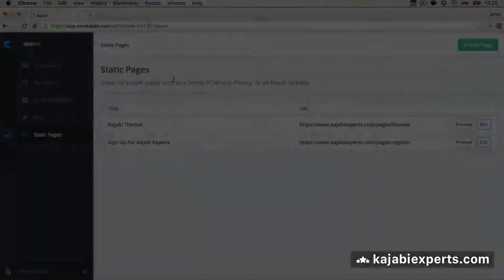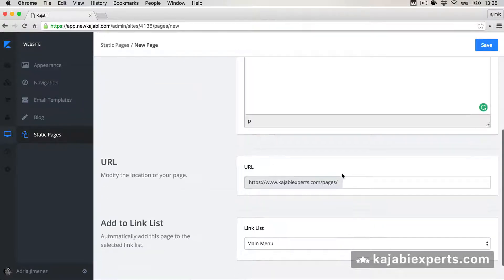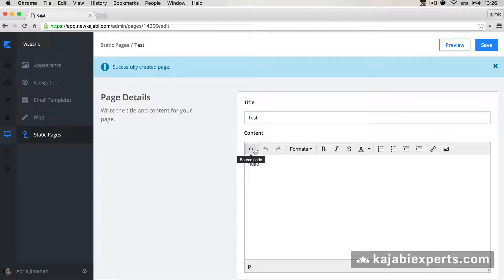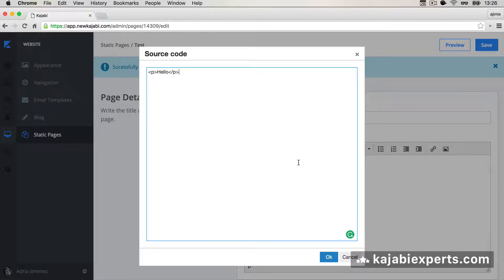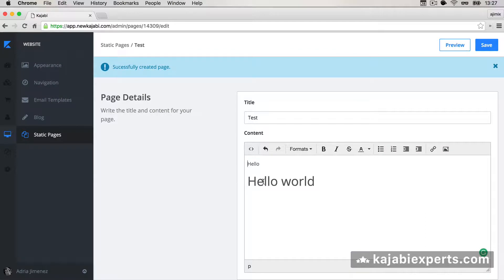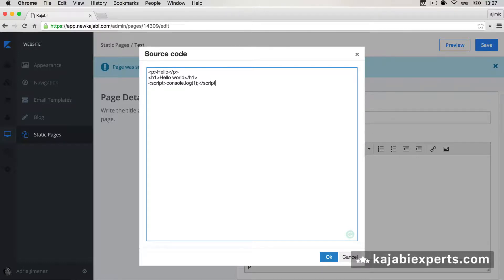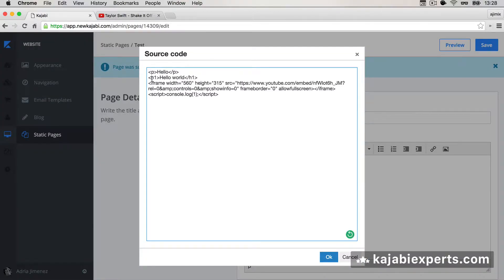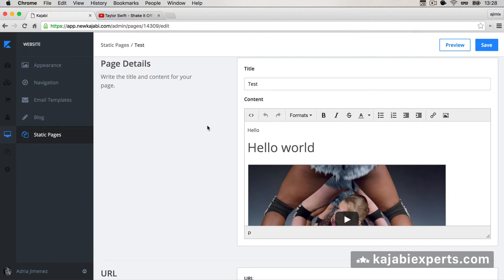New Kajabi Tutorial: Use custom HTML and Javascript in Kajabi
Check out this latest Kajabi tutorial that shows how to use the recently introduced update that allows html, iframes, javascript and any code to be written into Kajabi pages.

You will also see how to insert youtube videos inside Kajabi.

This tutorial will introduce you to HTML and Javascript inside of Kajabi.